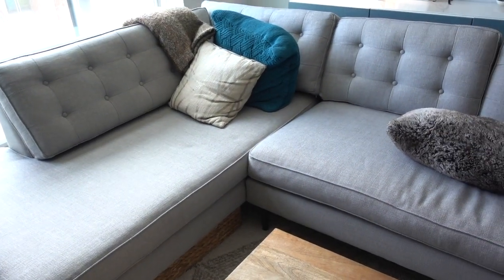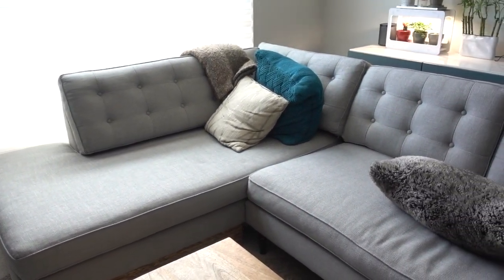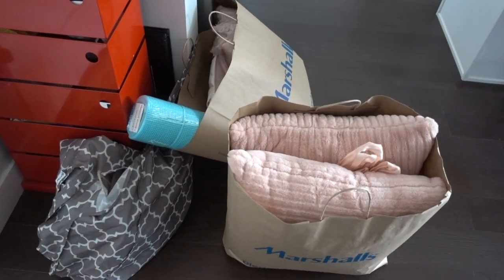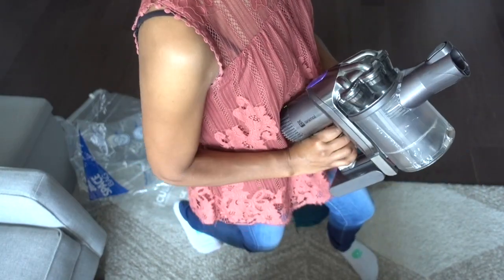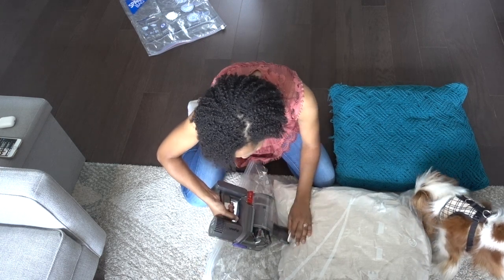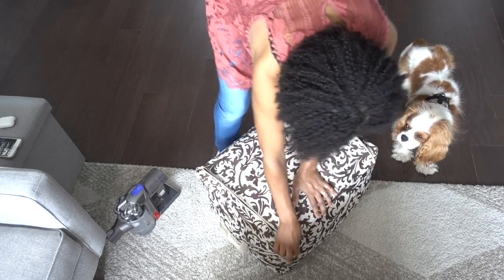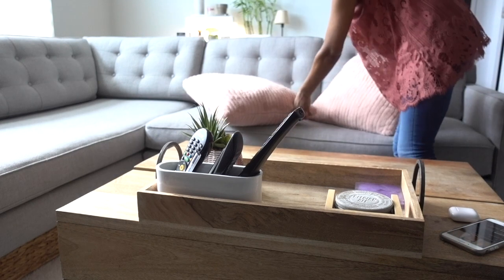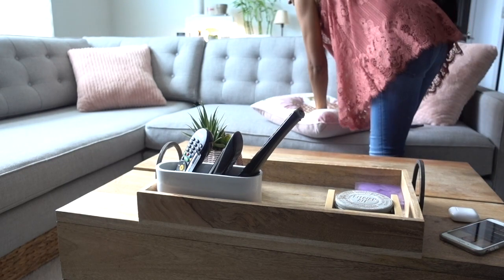Glamming Up the New Couch On A Budget | Blush & Gray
We got a brand new Drake Sectional from West Elm and I wanted to glam up our living room for Spring, but I wanted to decorate on a budget. For less than $100, I went to Marshall's and got some brand new luxurious feeling home decor to add to our space and I love the way it made our living room feel. If you feel like you need to redecorate for Spring, Marshall's is a good place to find deals! Who cares if they are from last season!? I hope you enjoy this Spring Home Decor Refresh Video!